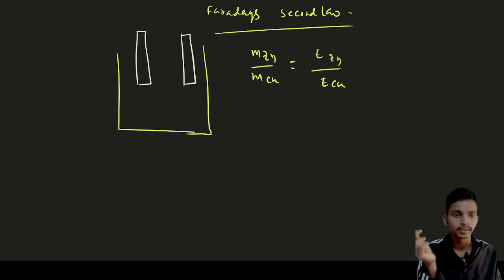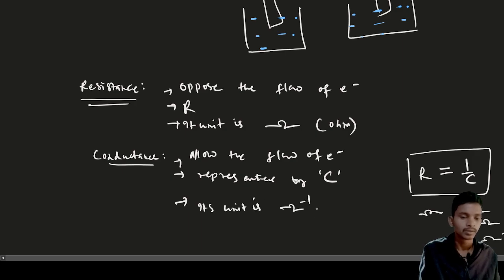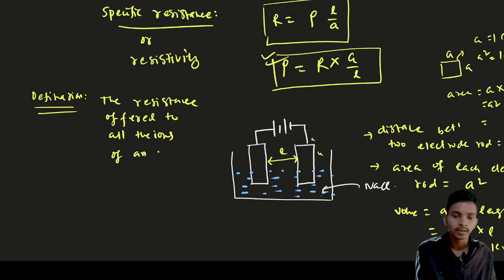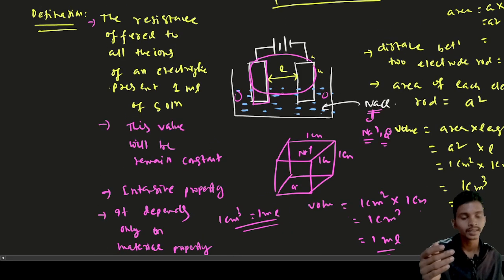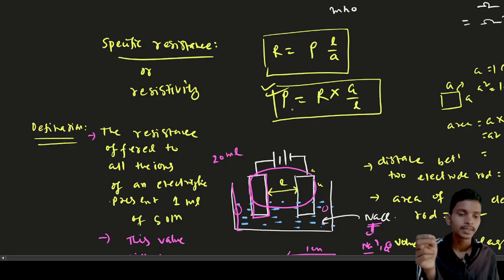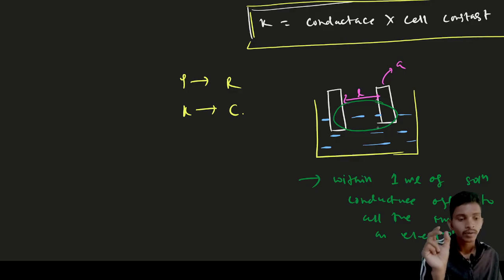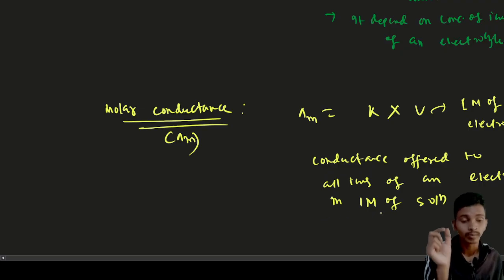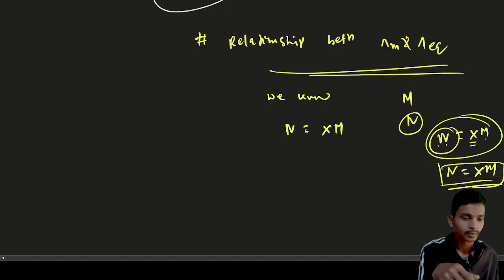EC L 02 Molar conductance and Equivalent Conductance